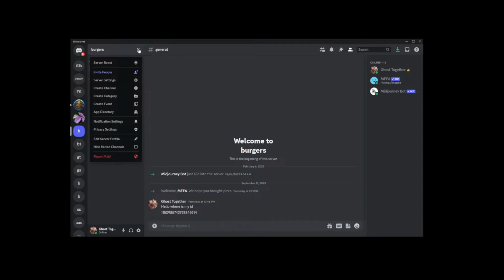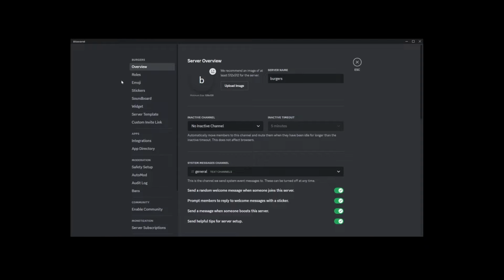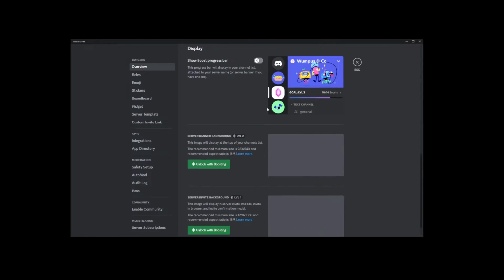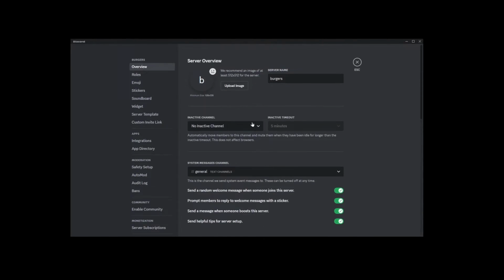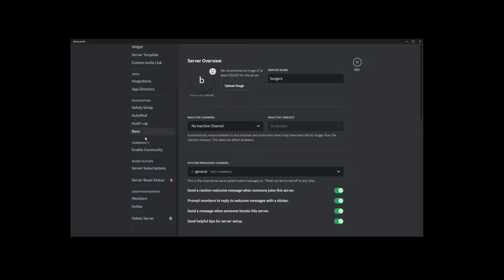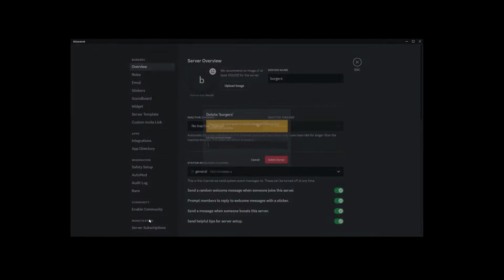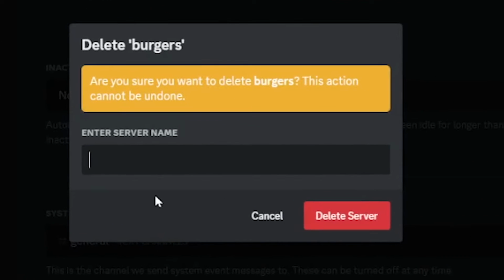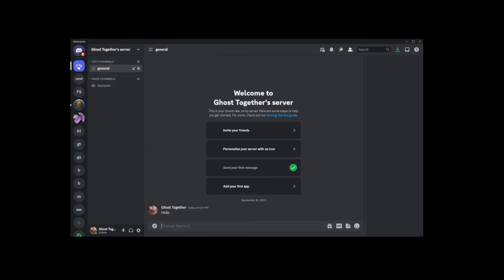How To Delete Discord Server 1 Minute Tutorial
discord How to delete a Discord server? In this tutorial, I'll show you how to completely delete a Discord server into oblivion. A few changes were rendered to Discord Delete Server user interface. In this tutorial I'll show you where the remove server setting has moved. This is for 2024.

00:00 How To Delete Discord Server
00:15 Go to Server Settings Button Next To Discord Server Name You're In
00:25 Scroll down on navigation bar (not in main view) and find Delete Server option
00:35 Enter Server Name to confirm you actually want to delete it